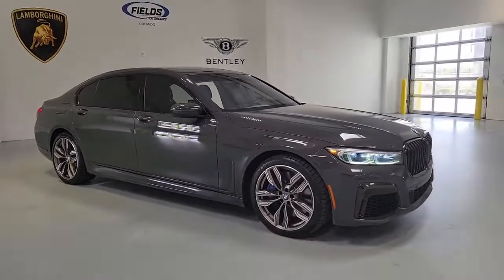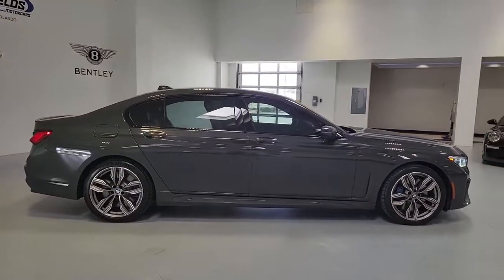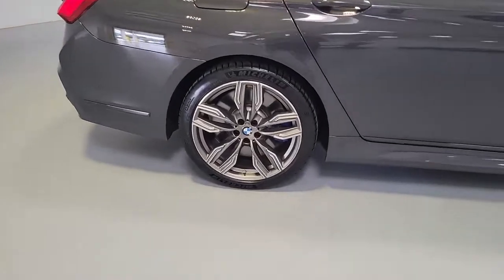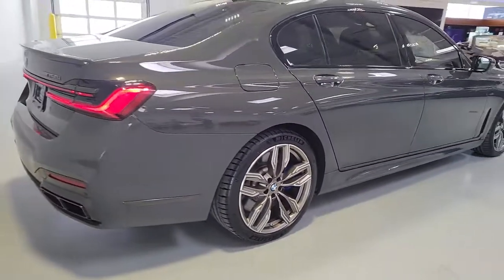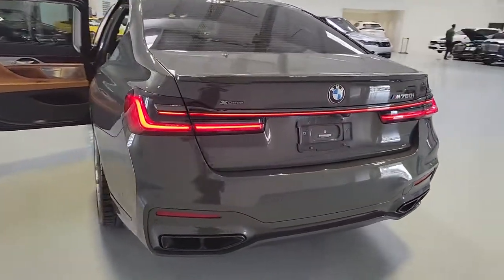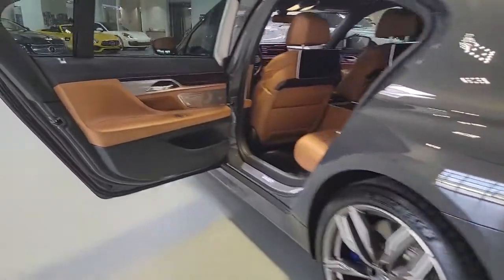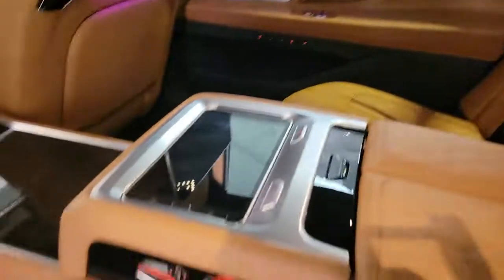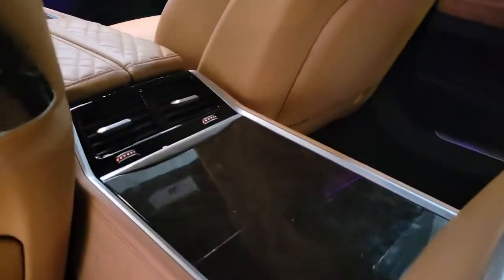2020 BMW 7 Series Tampa Bay, Jacksonville, Fort Lauderdale, Miami, West Palm Beach, FL NC039851G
Used 2020 BMW 7 Series

2020 BMW 7 Series M760i xDrive - Stock#: NC039851G - VIN#: WBA7U6C01LBM62929

895 N Ronald Reagan Blvd

Dravit Gray Metallic 2020 BMW 7 Series M760i AWD 8-Speed Automatic V12.Factory options include: Drivers Assistance Pro Package, 7 Touch Command Tablet, Ambient Air Package, Bowers & Wilkins Diamond Surround Sound System, Electric Reclining Seat & Footrest, Executive Lounge Rear Center Console, Executive Lounge Seating, Extended Shadowline Trim, Heated Front Seats Armrests & Steering Wheel Delete, Heated Steering Wheel w/Fr & Rr Seats & Armrests, Icon Adaptive LED Headlights w/Laserlight, Luxury Rear Seating Package, Nappa Leather w/Quilting Upholstery, Panoramic Sky Lounge LED Roof, Rear Executive Lounge Seating Package, Rear Massaging Seats, Rear-Seat Entertainment Professional, Split Fold-Down-Rear Seat Delete.Recent Arrival! Odometer is 11318 miles below market average!CARFAX One-Owner.Awards:* JD Power Automotive Performance, Execution and Layout (APEAL) StudyCome visit our brand-new facility at 2202 33rd St, Orlando, FL 32839, including our incredible hangar - Florida's largest indoor collection of exclusive, luxury pre-owned vehicles. Fields Motorcars Orlando in Orlando, FL is a luxury car dealership with new Lamborghini, Rolls-Royce Motor Cars, and Bentley vehicles, and a large selection of pre-owned high-end vehicles.